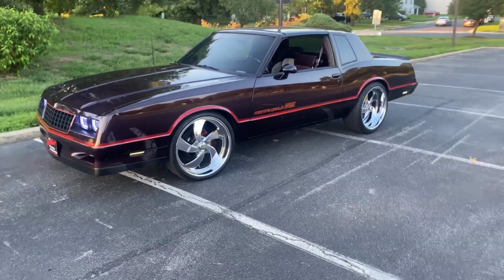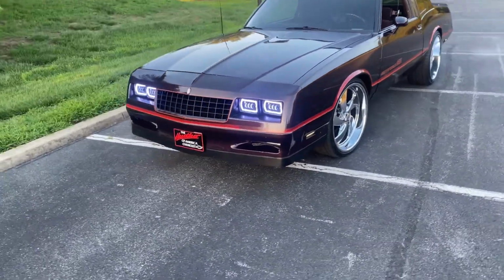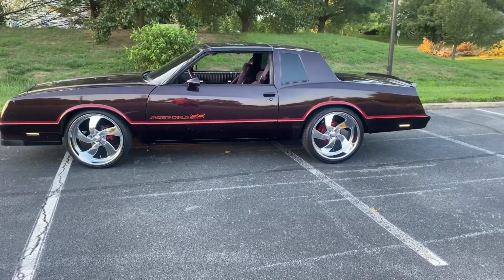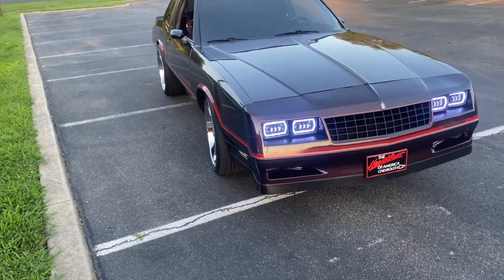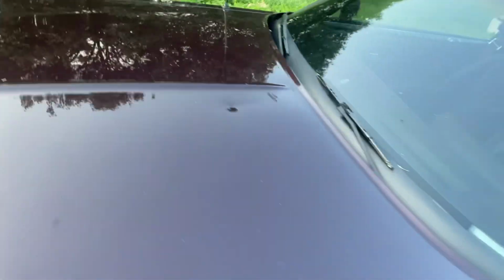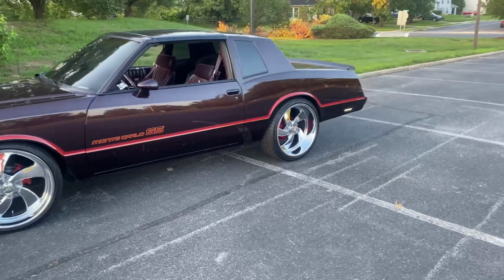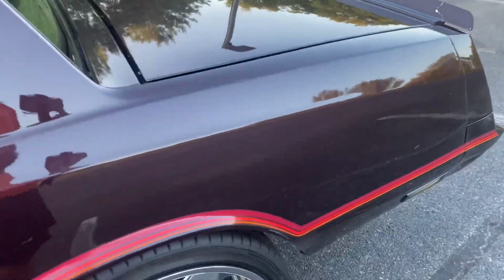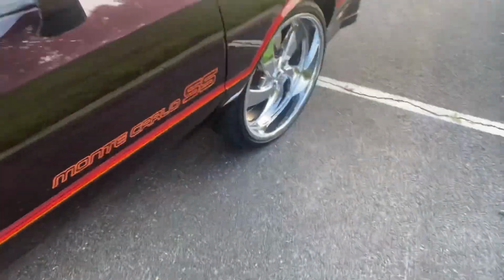NEW 22” US MAGS FOR MY MONTE CARLO SS + FENDER BENDER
Mounted up my new 22” us mags and got in a accident a few weeks later 🤦🏽‍♂️🤦🏽‍♂️no frame notch needed like alot of people say.. Ran longer arp wheel studs and spacers and a bfh on the driver side and she was good to go!